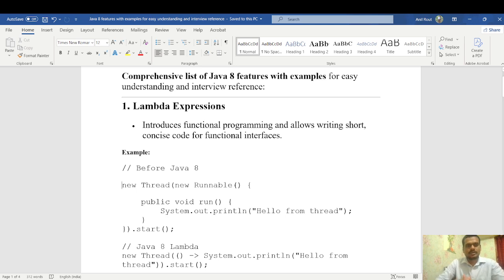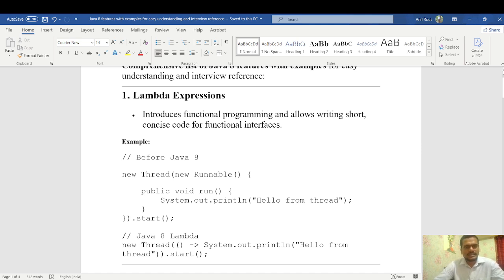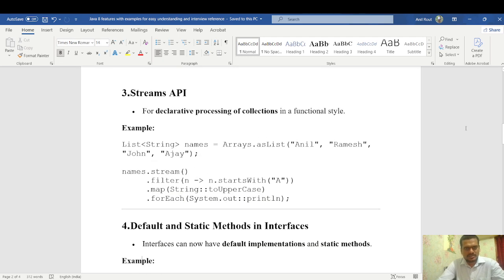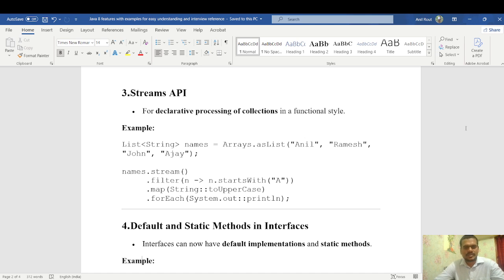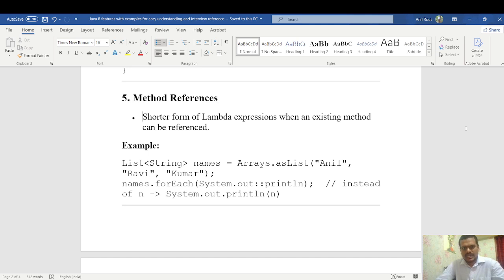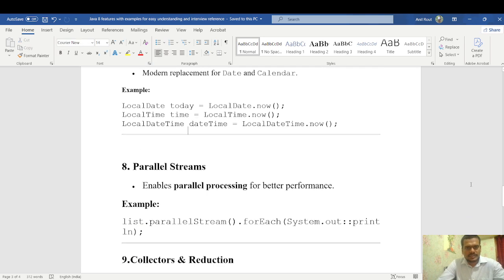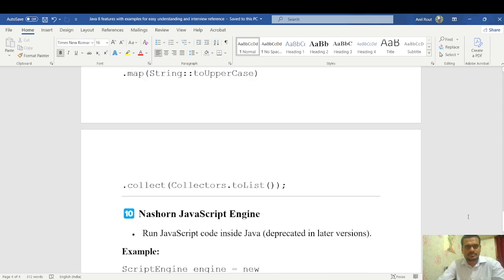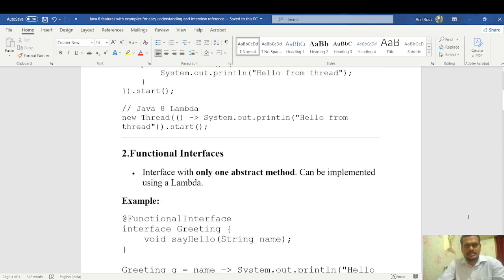Top Java 8 Features Explained with Examples | Lambda, Streams, Optional & More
Unlock the power of Java 8 in this detailed session! 🚀
In this video, we’ll cover all the key Java 8 features with real-world examples that every developer and automation tester should know.

🔍 Topics Covered:
✅ Lambda Expressions
✅ Functional Interfaces
✅ Stream API
✅ Optional Class
✅ Default & Static Methods in Interfaces
✅ Method References
✅ Date & Time API

Whether you are preparing for Java interviews, automation testing (Selenium/RestAssured), or want to upgrade your coding skills, this video is for you!

💡 Watch till the end for practical coding examples and interview tips.